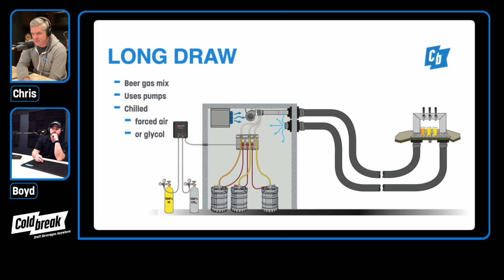Why Jockey Boxes Need Higher PSI: Understanding Beer Dispensing Pressure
Ever wondered why jockey boxes require a higher PSI compared to traditional draft systems like kegerators? In this video, we break down the science behind it! We discuss the differences between jockey boxes and kegerators, explain why a higher PSI is necessary, and what it means for the beer’s quality. Tune in to get all your questions answered about high-pressure systems and how they impact your pour!

📌 Time Stamps:

00:00 - Introduction: Understanding PSI in Jockey Boxes
00:30 - The Difference Between Jockey Boxes and Kegerators
00:58 - Kegerators: Short Direct Draw Systems Explained
01:38 - The Anatomy of a Brewery System vs. a Jockey Box
02:15 - Why Jockey Boxes Need 25-30 PSI
02:42 - Impacts of High PSI on Keg Carbonation
03:12 - Testing Jockey Boxes: What Happens Over Time

Coldbreak USA
Need help with your jockey box or other Coldbreak products?

Mobile Bev Pros
Looking for mobile bar solutions? Reach out to Mobile Bev Pros for expert advice: